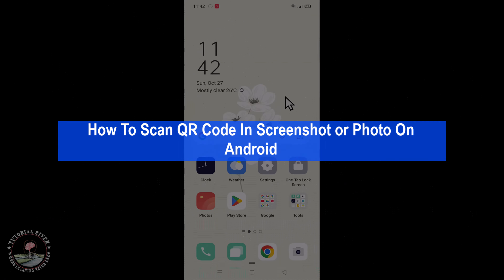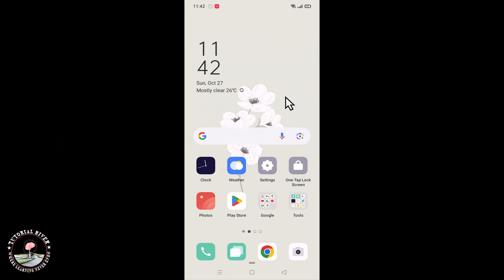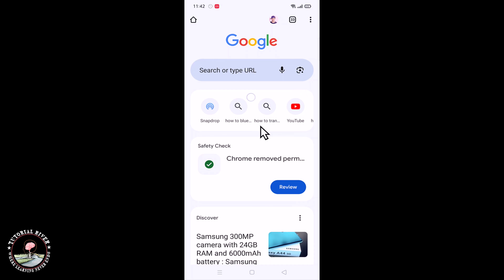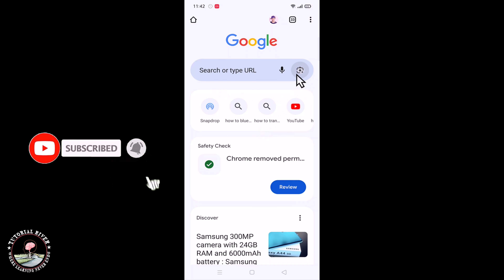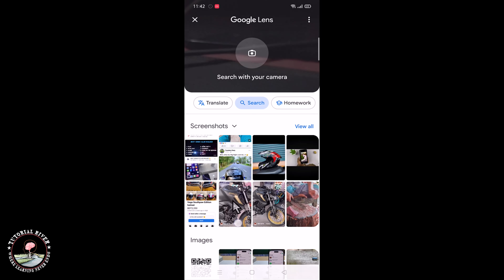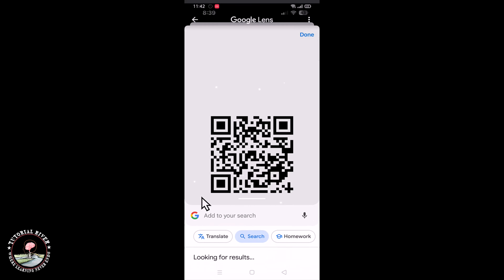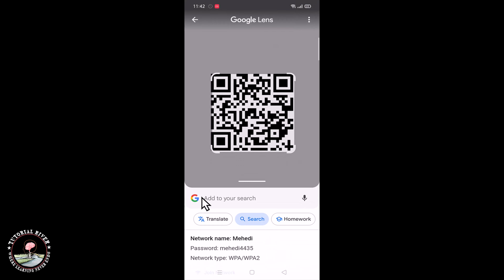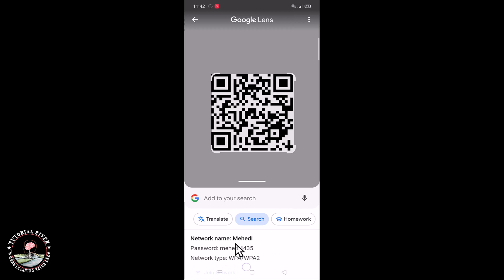How To Scan QR Code In Screenshot or Photo On ANY Android 2025 [Quick & Easy]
Learn how to effortlessly scan a QR code from a screenshot with our step-by-step guide. Understand different methods and tips for easy scanning.

Video Parts:
0:00 Info & Intro
0:10 Open Chrome Browser
0:47 Ending & Outro